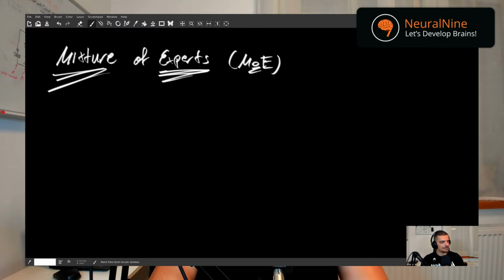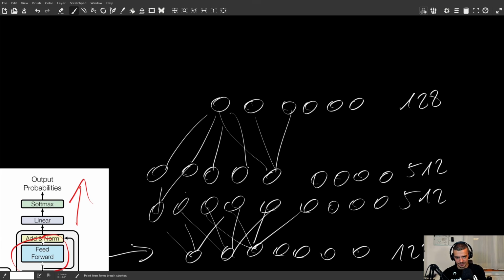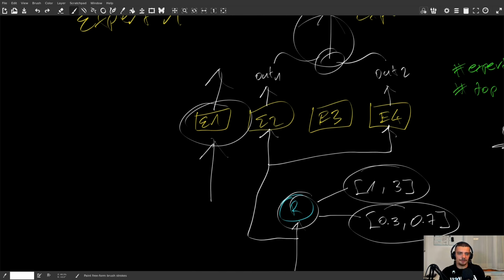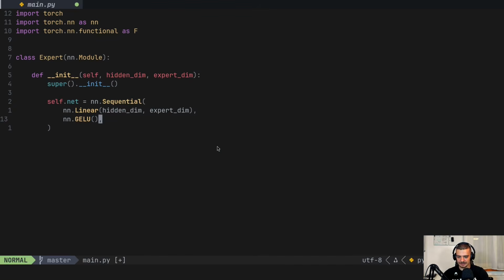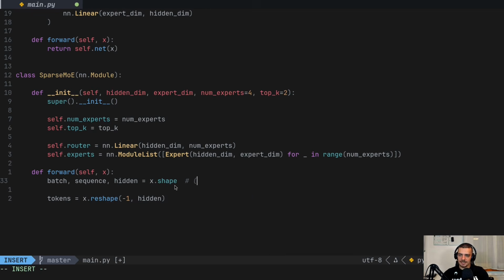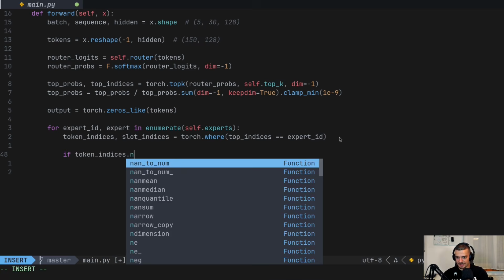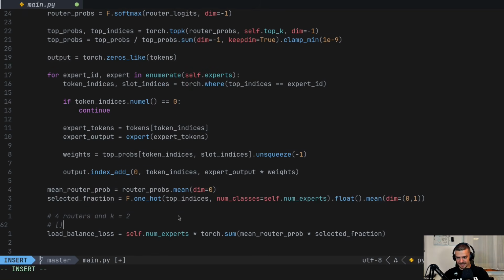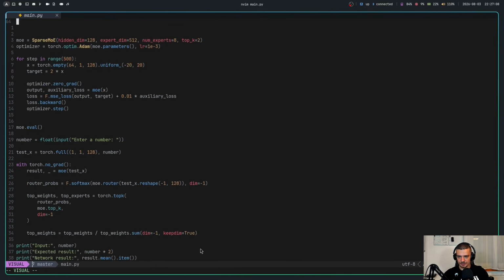Mixture of Experts: Explained & Implemented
Timestamps:
(0:00) Intro
(1:01) Theoretical Explanation
(8:01) PyTorch Implementation
(23:23) Outro